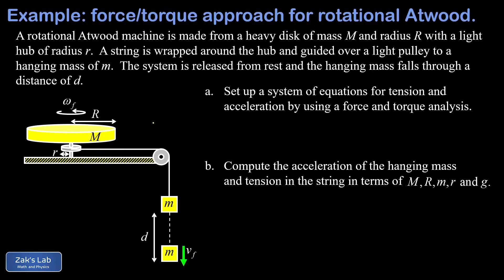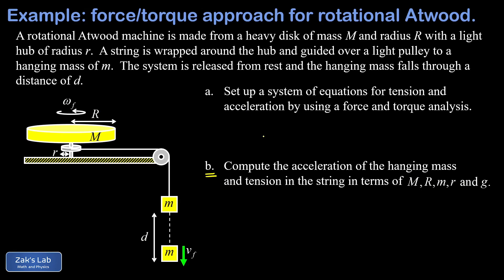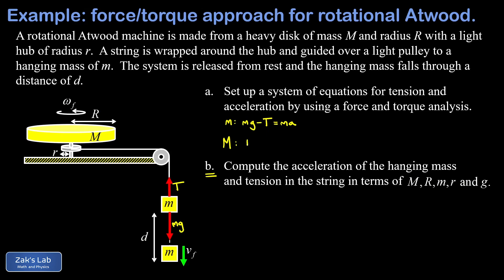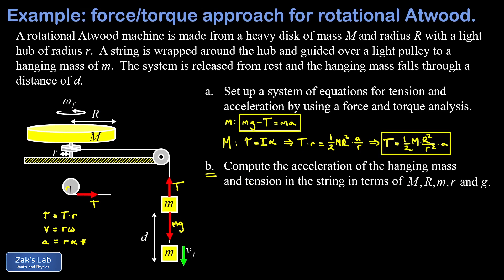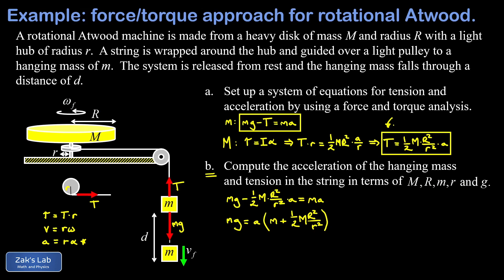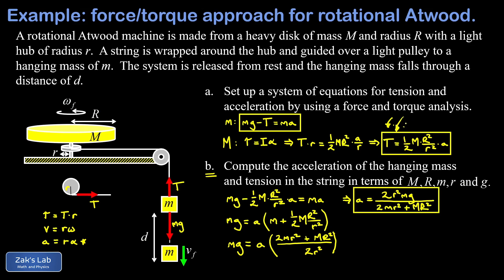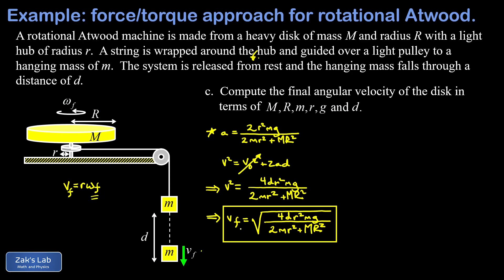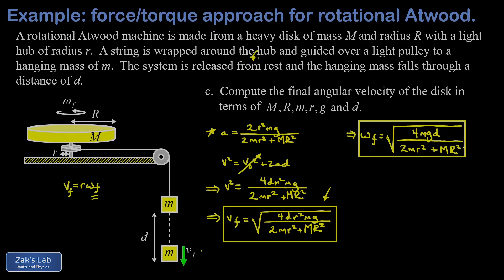Rotating disk Atwood machine general solution using the force and torque approach.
In this rigid body dynamics problem, we are given a disk of mass M and radius R attached to a light hub of radius r.  A string is wrapped around the hub and attached to a hanging mass m.

Our goals are to find the acceleration and tension in the string for the rotating disk Atwood machine as a general solution using the force and torque approach, and to find the final angular velocity of the rotating disk after the hanging mass has fallen through a distance of d.

We begin by analyzing forces on the hanging mass:  tension pulling up and gravity pulling down.  We take care to draw the tension vector shorter than the weight vector, because we know the hanging mass is accelerating downward, so there must be a downward net force on the hanging mass.  We apply Newton's second law to obtain the equation mg-T=ma.

Next, we take a moment to visualize the light hub from above.  The string comes off the hub at right angles to the lever arm (the distance to the center of rotation), which is the same as the radius of the hub.  In addition, we give a reminder of the relationship between linear and angular velocity at the edge of a disk:  v=r*omega.  The velocity of the falling mass is the same as the velocity of the string, which is the same as the velocity at the edge of the disk, so this relationship describes the connection between the velocity of the falling mass and the rotational speed of the heavy disk.  Now we take a time derivative and obtain the relationship a=r*alpha relating the acceleration of the falling mass and the rotational acceleration of the heavy disk.

Getting back to the setup of our system of equations, we apply the rotational equivalent of Newton's second law:  tau=I*alpha.  The torque is given by the tension in the string times the radius of the hub or tau=T*r.  The moment of inertia of the heavy disk is given by I=1/2*MR^2, and alpha can be replaced with a/r.  Now we have a system of two equations and two unknowns for the tension and acceleration of the rotating Atwood machine.

We solve the system of equations to obtain general expressions for the acceleration of the Atwood machine and the tension in the string.

Finally, we apply the time-independent kinematics equation v^2=v_0^2+2ad to compute the final speed of the hanging mass after it has fallen through a distance of d.  Then we relate the speed of the hanging mass to the rotational velocity of the hub to find the final rotational velocity of the heavy disk after the mass falls through a distance of d.  The answer agrees with the one we obtained by using energy conservation!